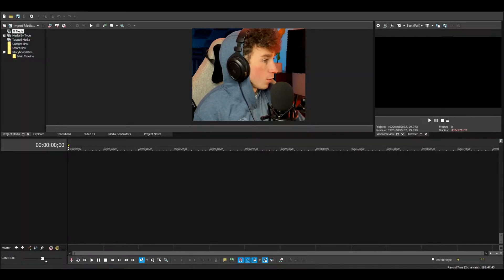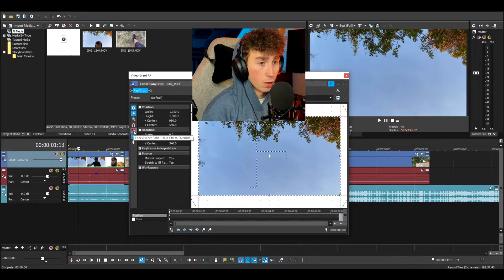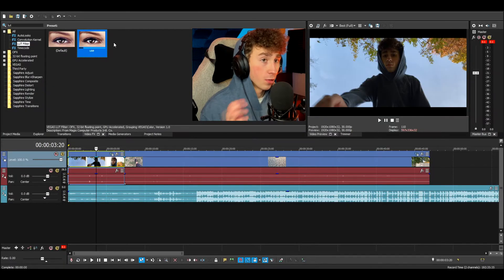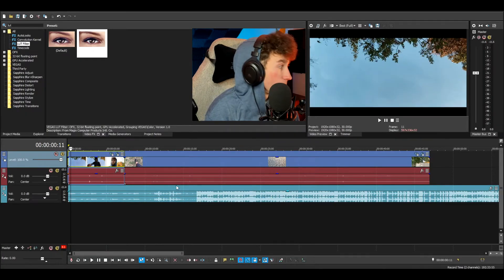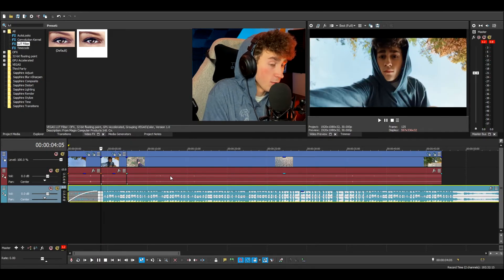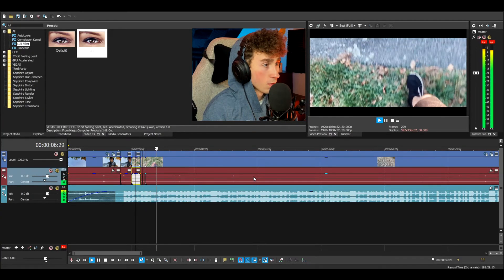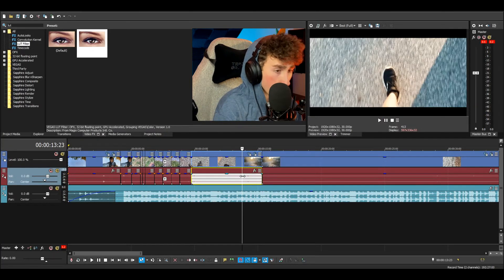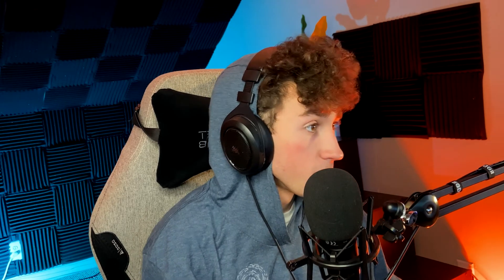How To Make AMAZING Vlogs/Films (Sony Vegas Tutorial)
Today I show you how to make awesome vlogs/movies/music videos! Hope you guys enjoy!